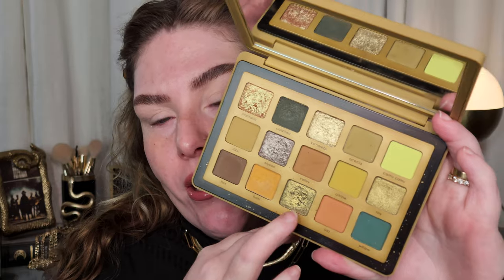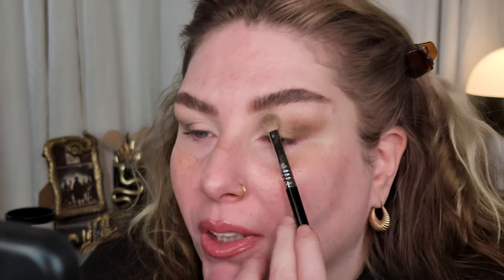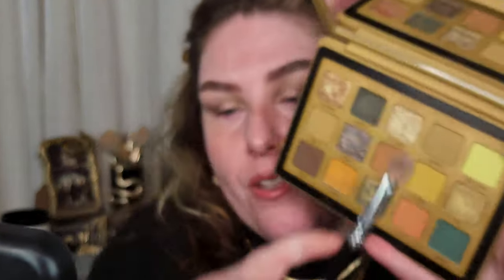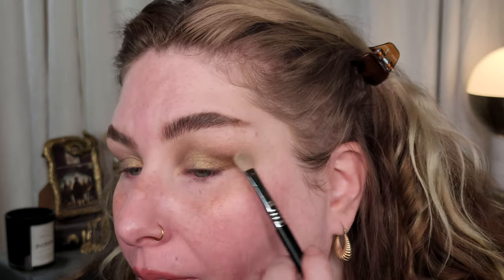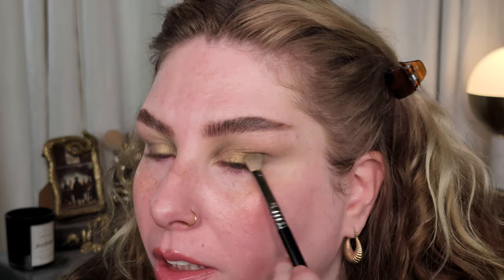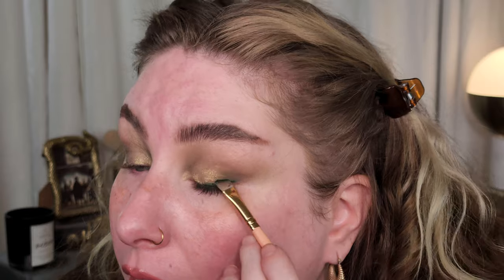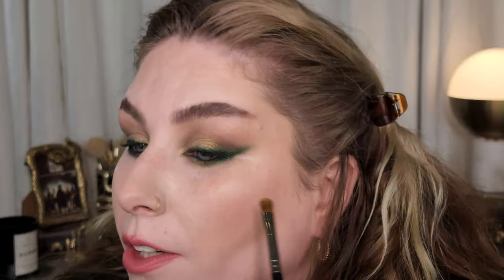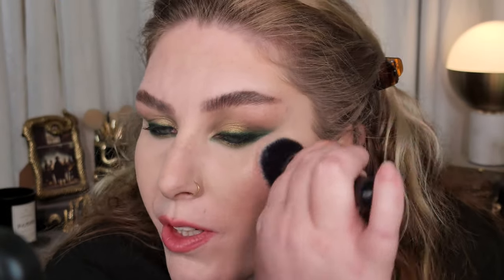Dirty Martini Makeup Inspired by Lisa Eldrige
Thank you @LisaEldridge for all the inspiration over the years!

Products Mentioned
Charlotte Tilbury Hollywood Flawless Filter 1 - Fair 1.0 oz/ 30 mL
Lancôme DRAMA LIQUI-PENCILTM Longwear Eyeliner 03 Green Metropolitan 0.42 oz/ 12g
Charlotte Tilbury Beautiful Skin Sun-Kissed Glow Cream Bronzer 1 Fair 0.74 oz / 21 g
Lancôme Cils Booster XL Super-Enhancing Mascara Primer 0.19 oz/ 5.6 mL

Amazon Favorites: